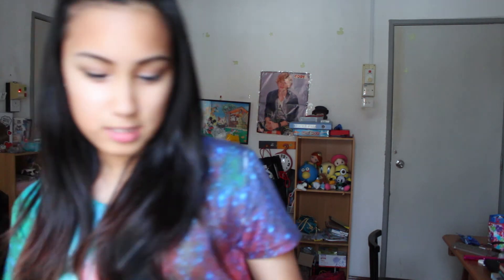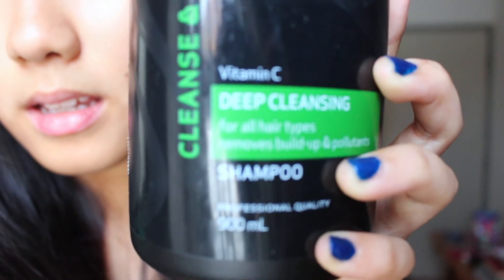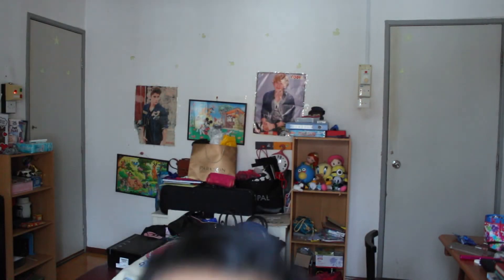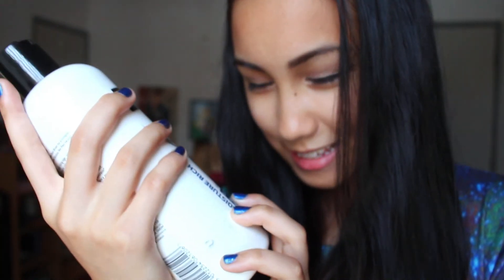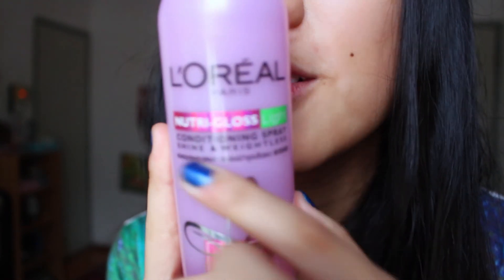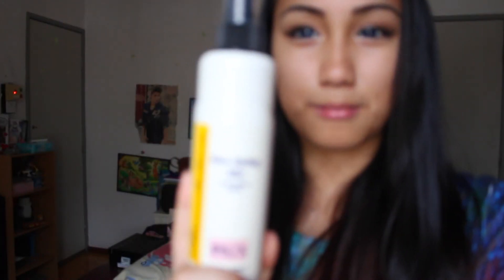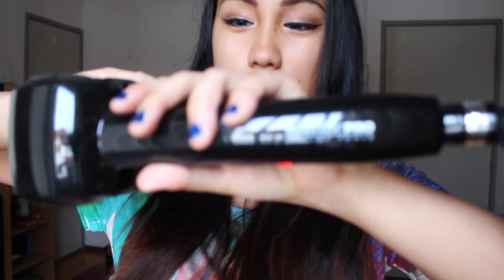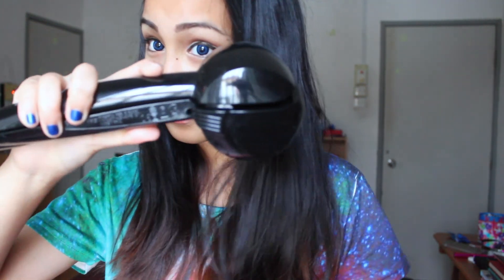Hair Care Routine || 2015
Hello fwendssss! (: im trying to be very on time for my uploads so i hope you will be patient,this week i show you my haircare routine + hair styling tools :)

♡ OPEN FOR MORE ME! ♡

Liked it? Thumbs Up!

Camera:
-Canon700D